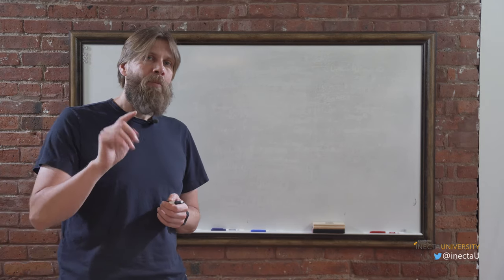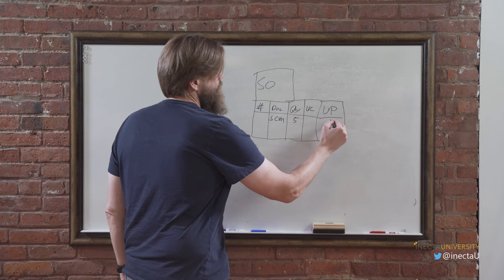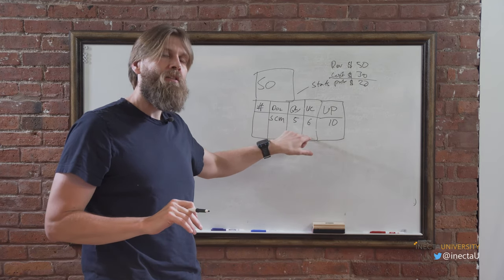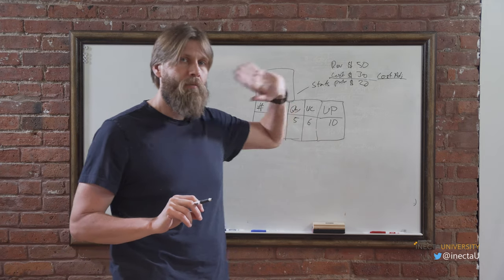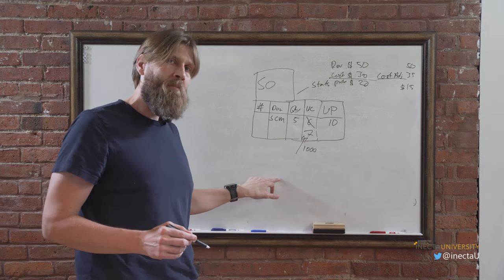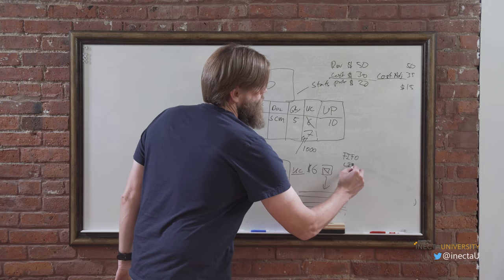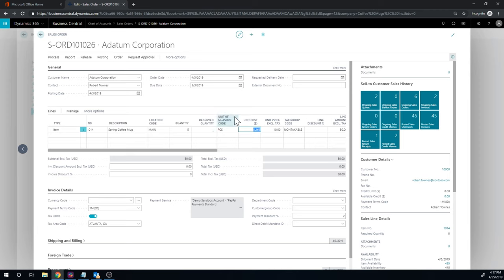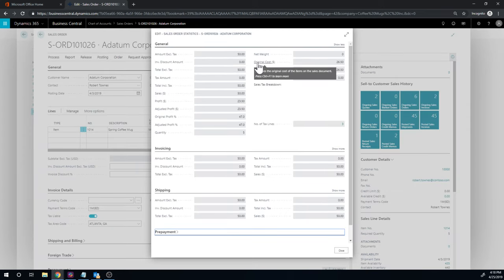Dynamics 365 Business Central: Item Costing 7/17